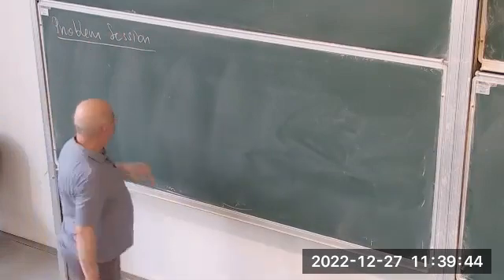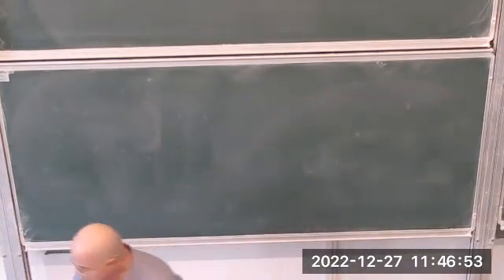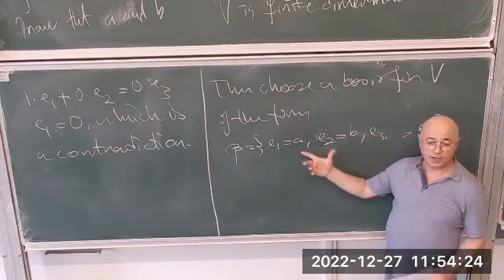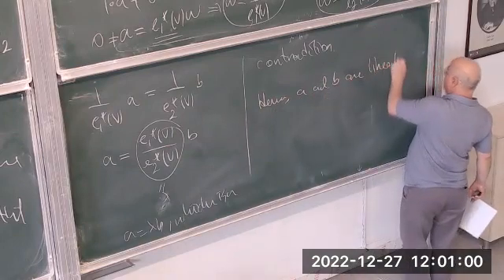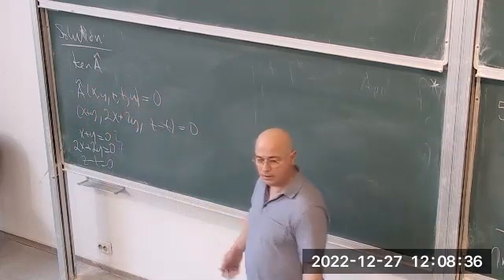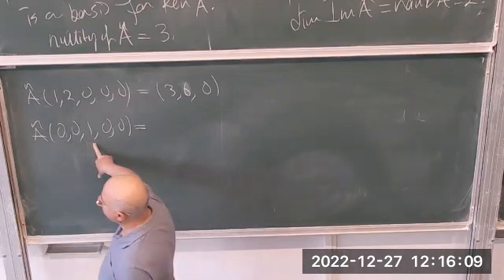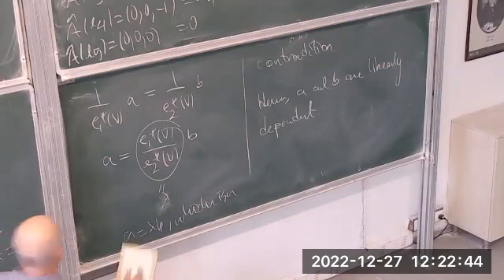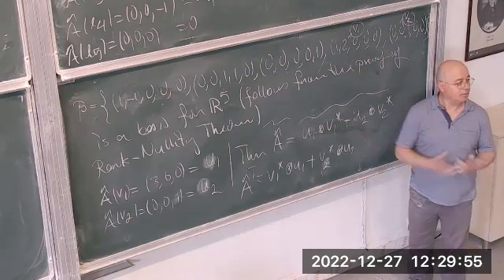Math 261-34 METU Mathematics Department- Linear Algebra I - 2022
Problem Session-1